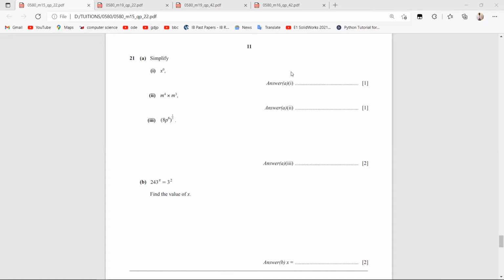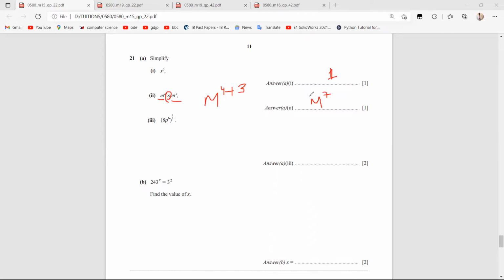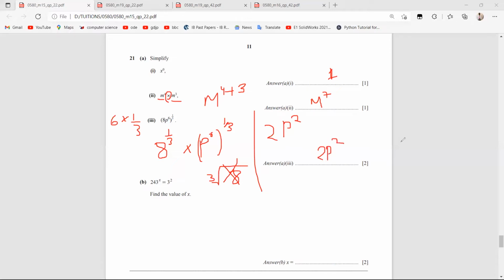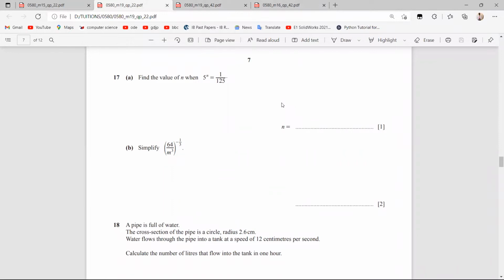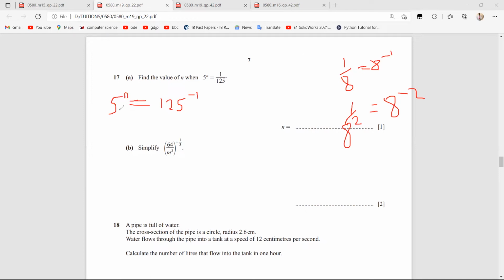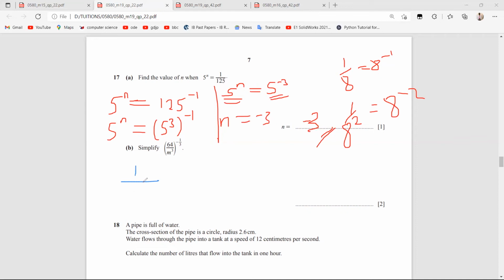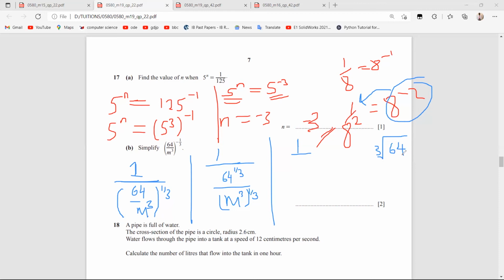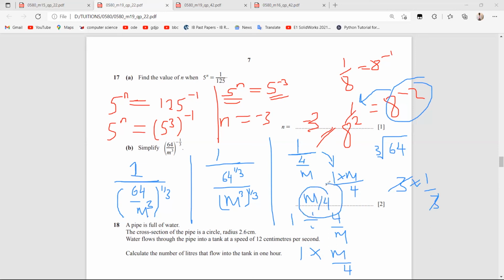Indices 3 - IGCSE exam style questions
step by step solution to exam level indices questions
equations and simplifying expressions